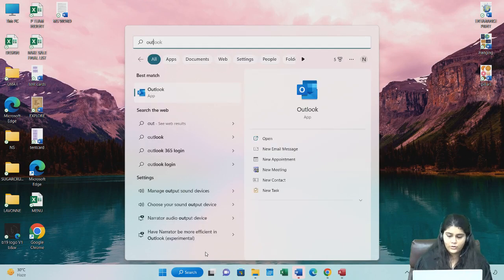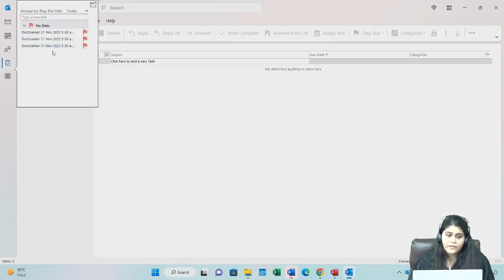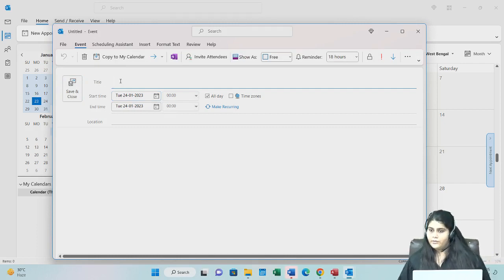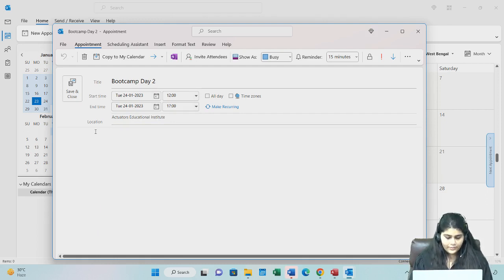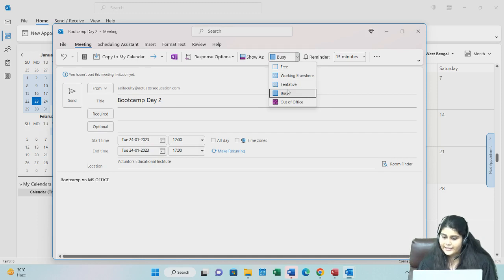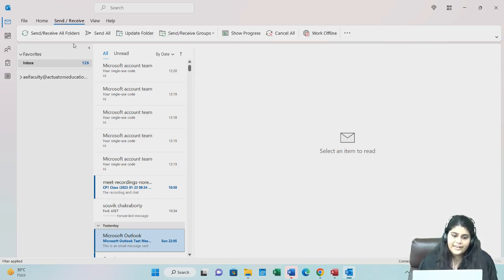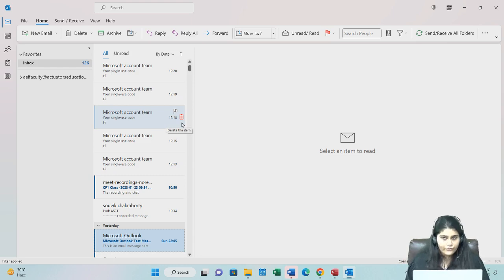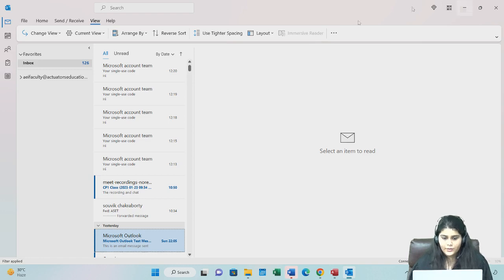Outlook | MS-Office | Data & Business Analytics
⭕Timestamp:
00:00 Introduction
00:51 Setting up a meeting calendar
03:22 More features about Outlook